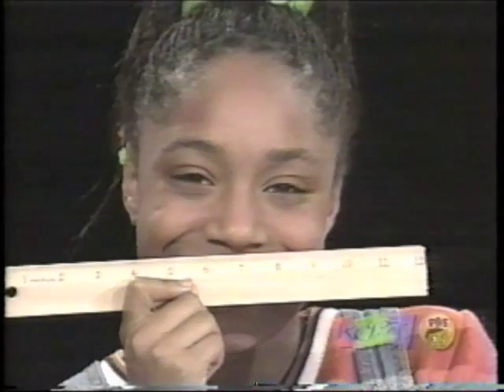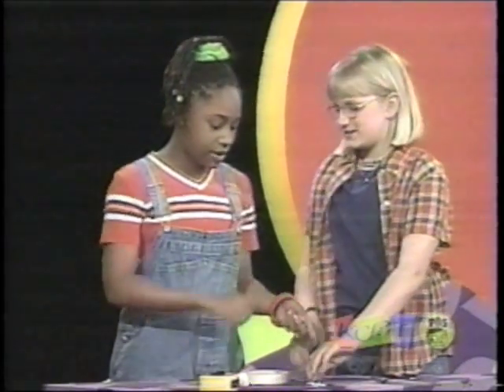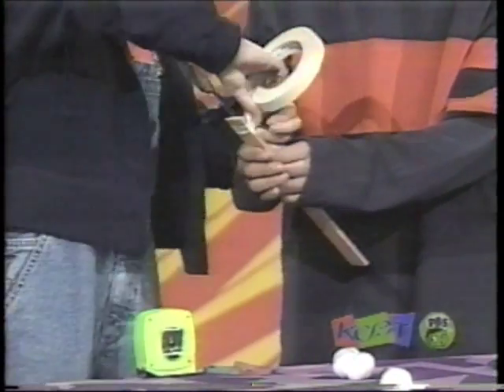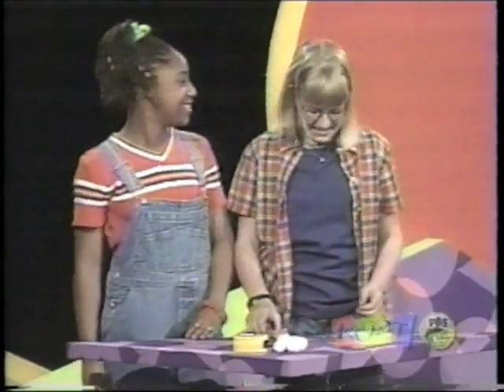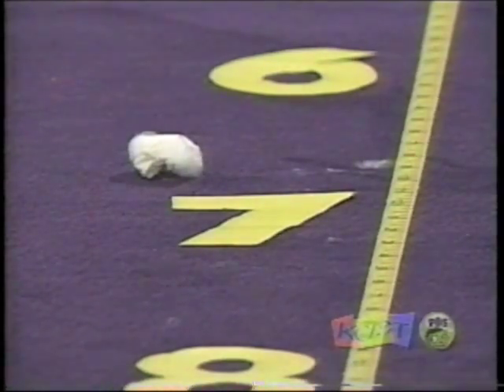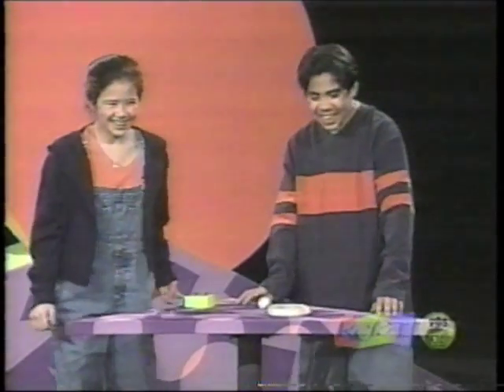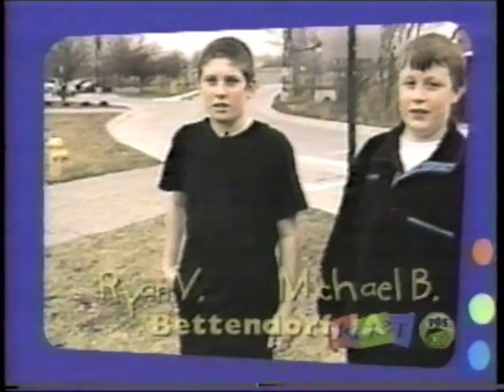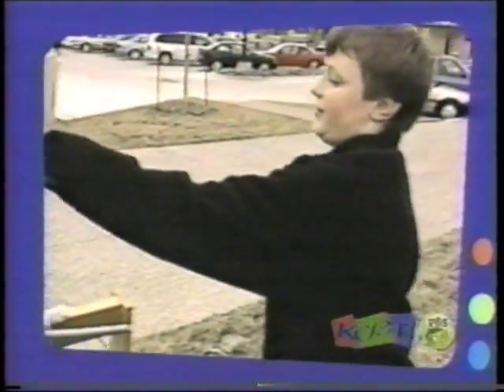Zoom Sci - Catapult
Also added a Dracula joke as well.